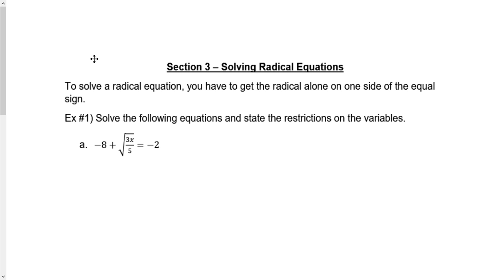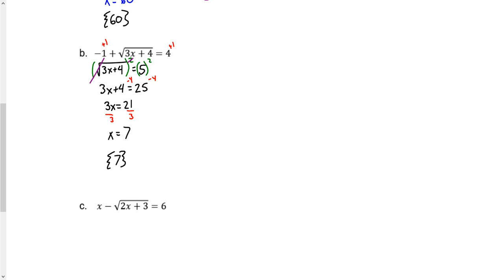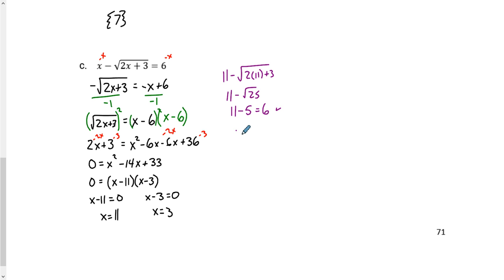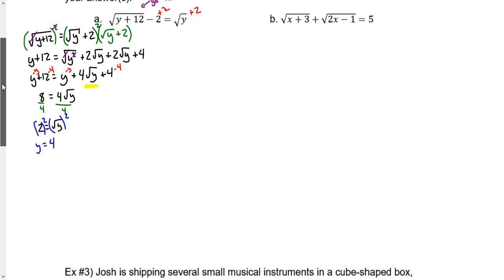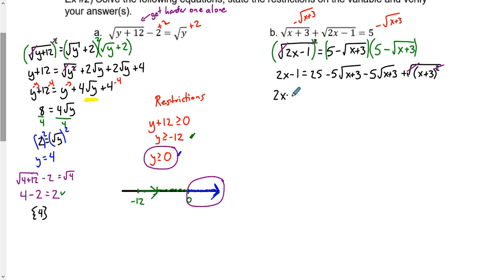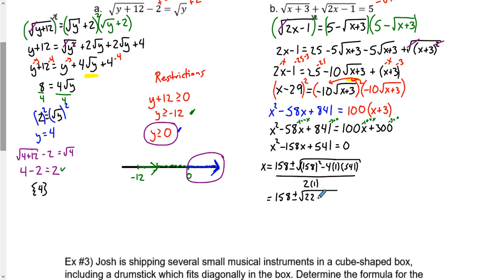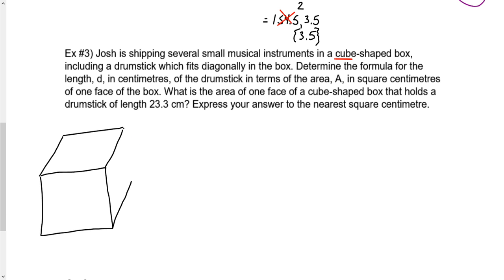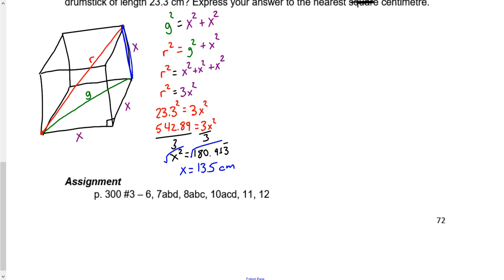Pre-Calculus 20 Solving Radical Equations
Radical Expressions and Equations: Section 3 - Solving Radical Equations